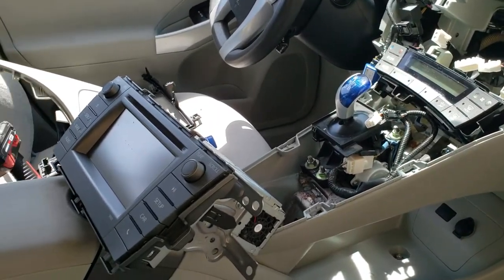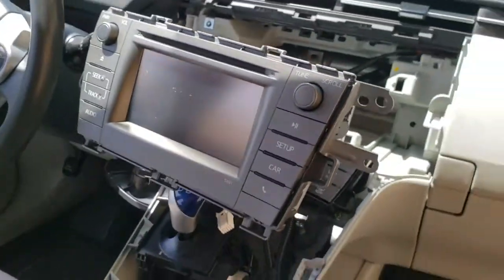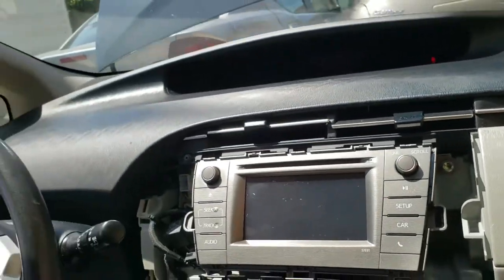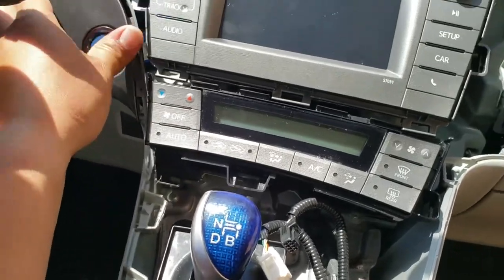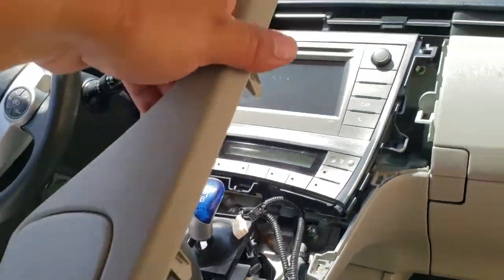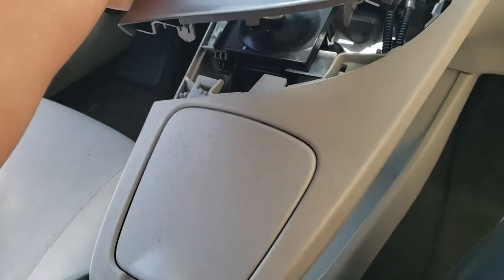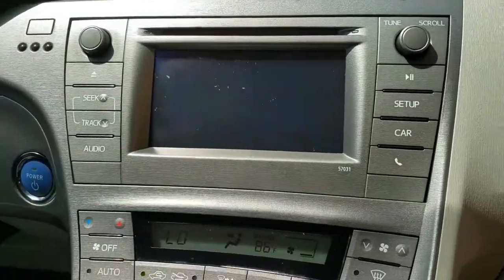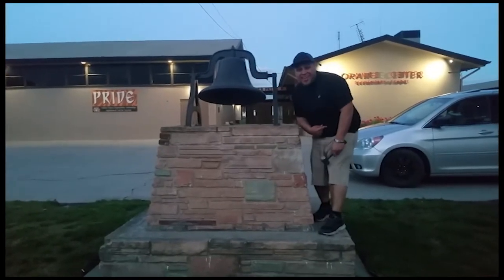How to: Install a OEM Radio on a 2015 Toyota Prius